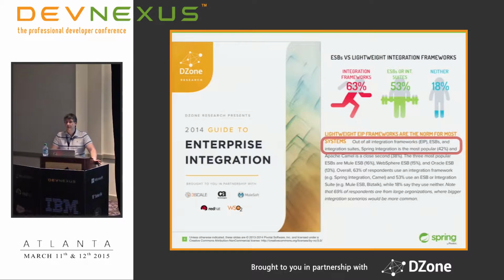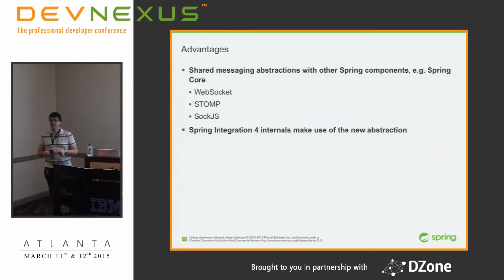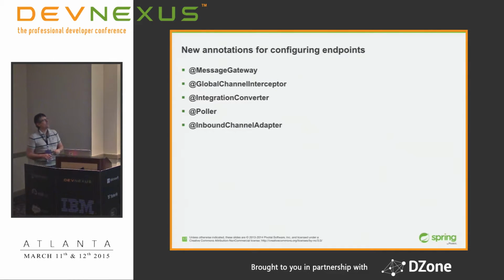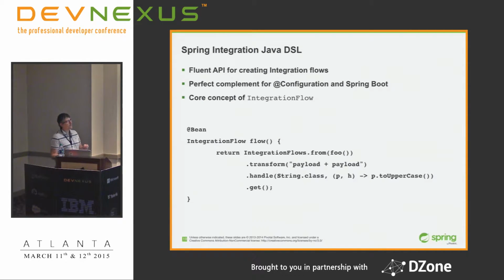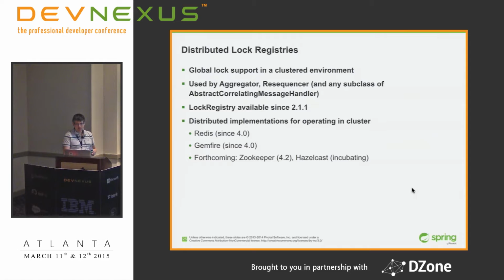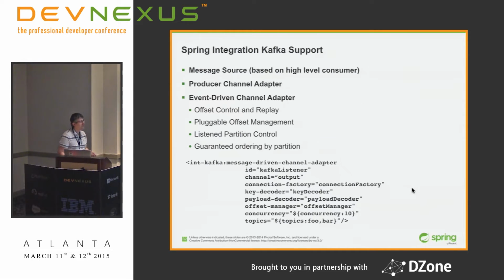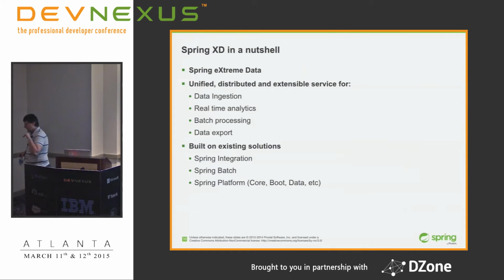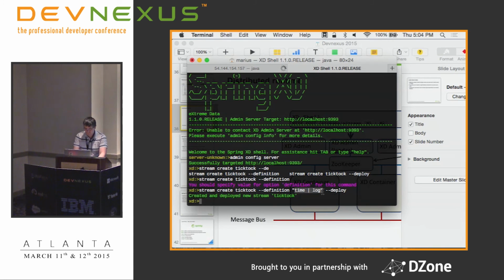Devnexus 2015 - What is new in Spring Integration 4 - Marius Bogoevici